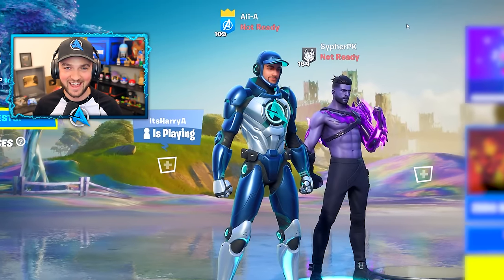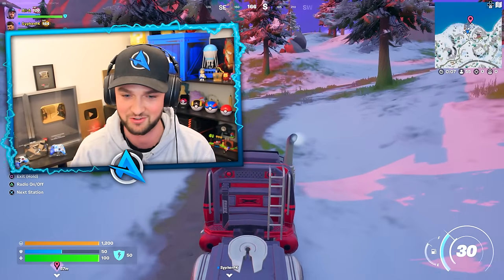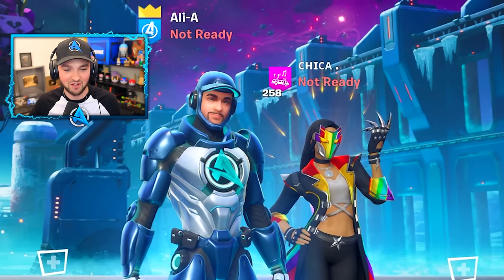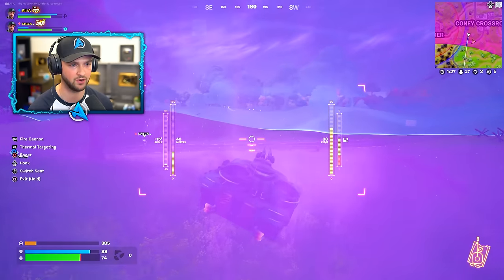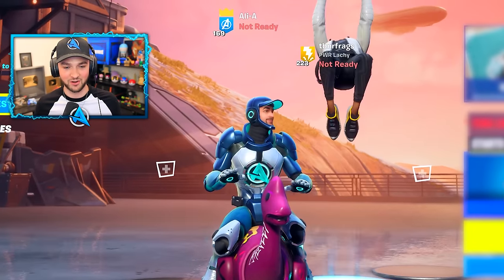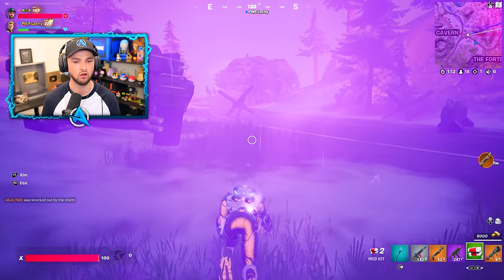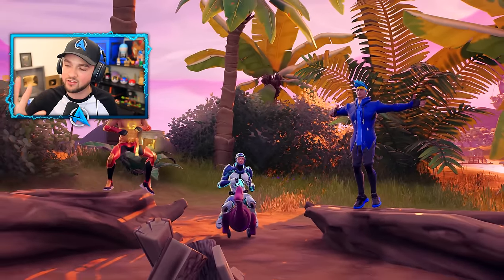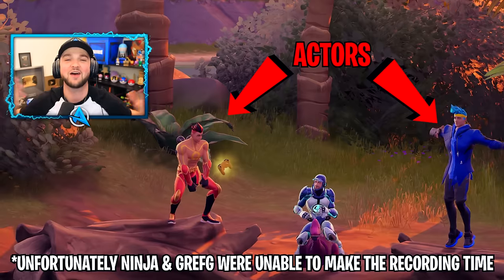1v1'ing EVERY Fortnite Icon Creator!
Fortnite Icon Skin - 1vs1 EVERYONE!
💙 Use code "ALIA" to be shown in my videos!

Hey there - I'm Ali-A! I make Fortnite videos on everything new - Updates, live events, new skins and more. :D

Jay Hardway - Out Of My Mind (Radio Mix)

- Ali-A